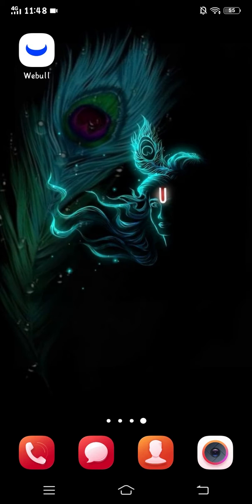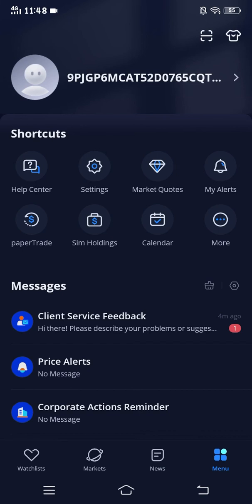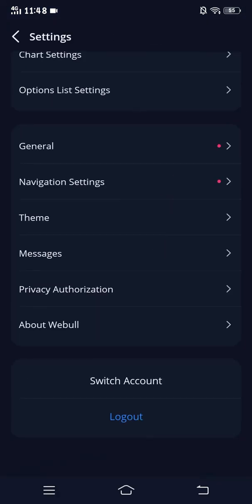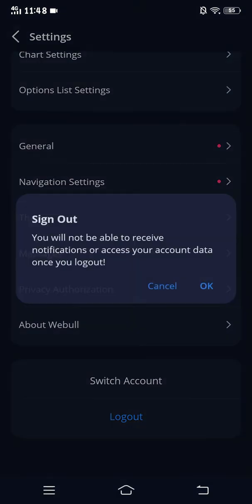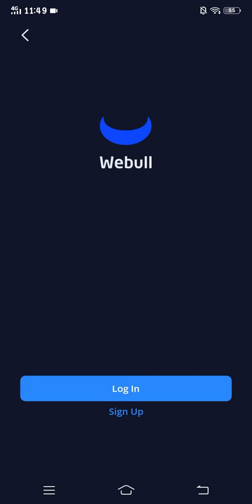How to Logout Webull Account 2023? Webull Account Sign Out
Protect your trading account with this tutorial on how to securely log out of Webull. We'll guide you through the logout process, ensuring your trading assets remain safe. Watch now to learn how to end your trading session confidently!